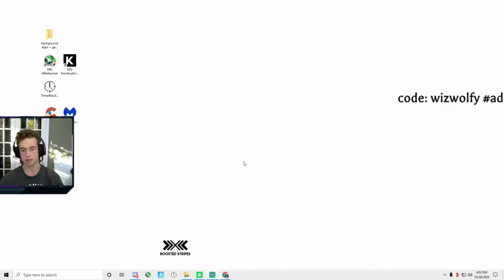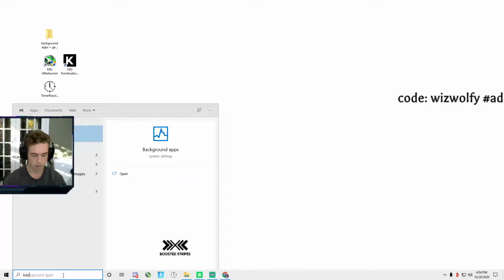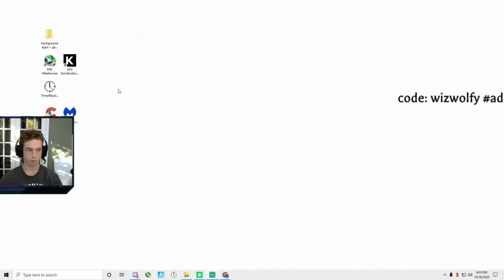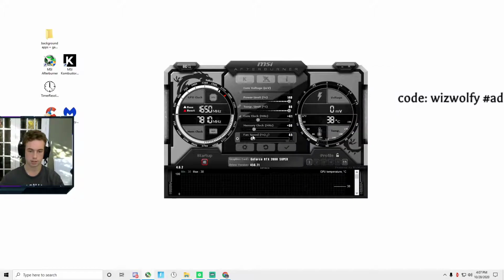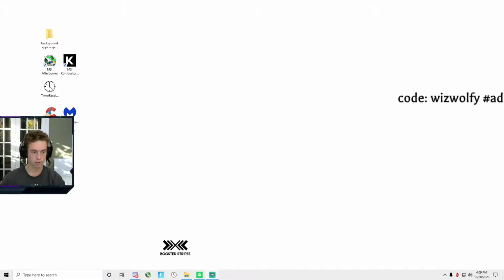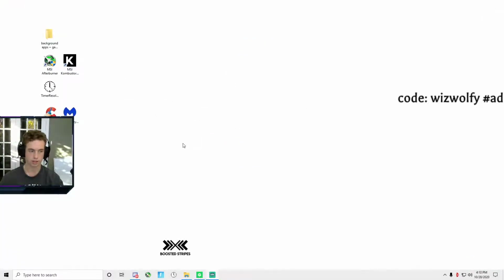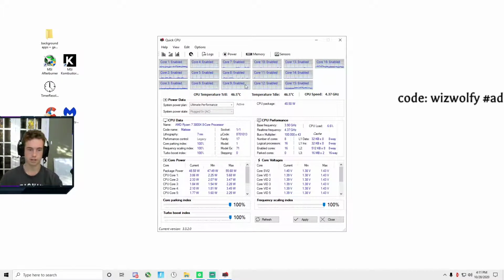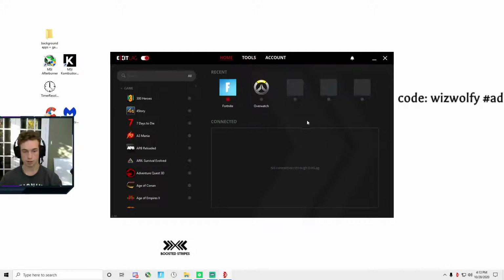BOOST FPS by 15-20% in 15 minutes!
This video will show you how to boost your fps. These easy tips can be done by anyone and are low risk. Also, I explain what each tweak does so you can be sure you know exactly what you are doing!

Montage showing Wolfy's clips from the Wild Wednesday Tournament! More great content to come!

Code: wizwolfy

Downloads:
Msi Afterburner